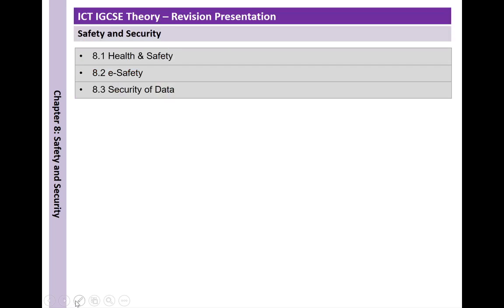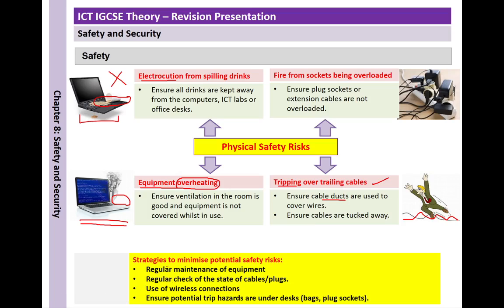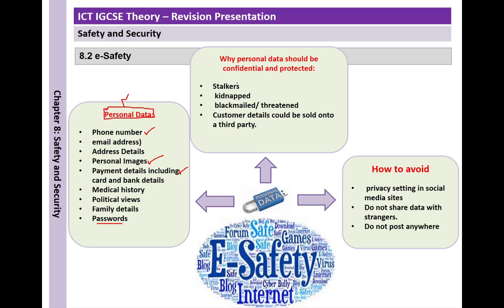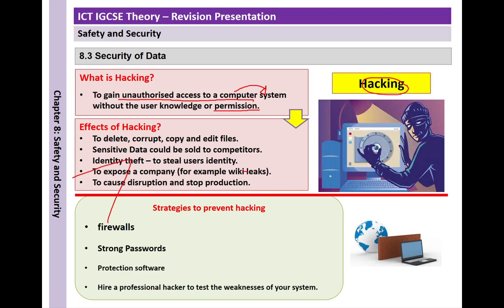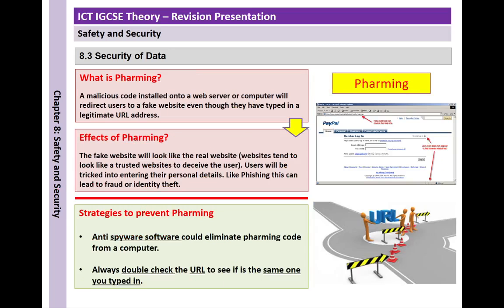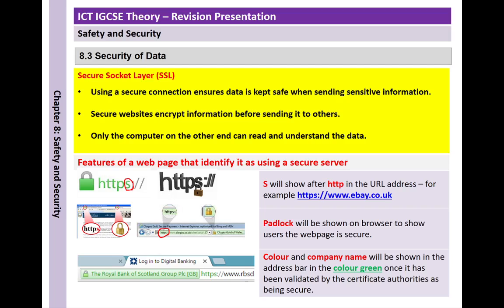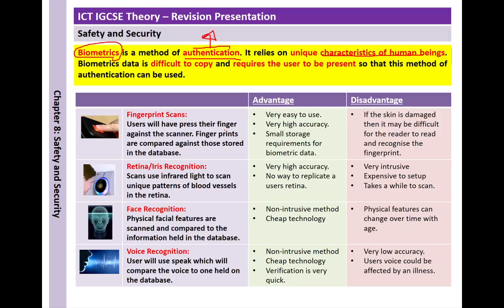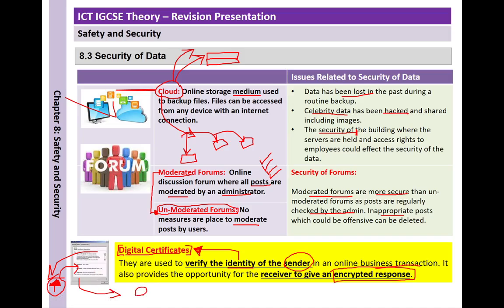IGCSE ICT-0417-Chapter 8-Safety & Security